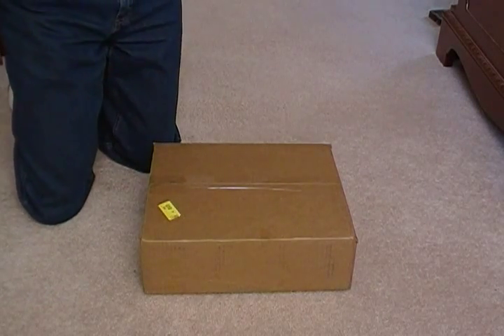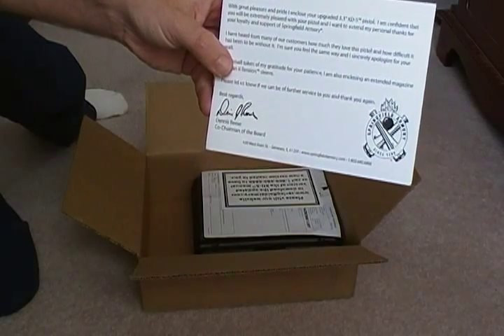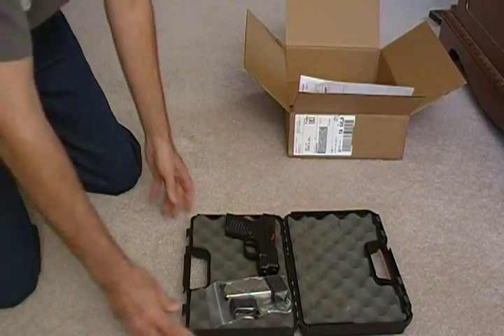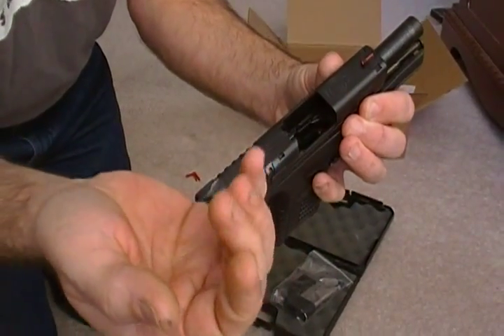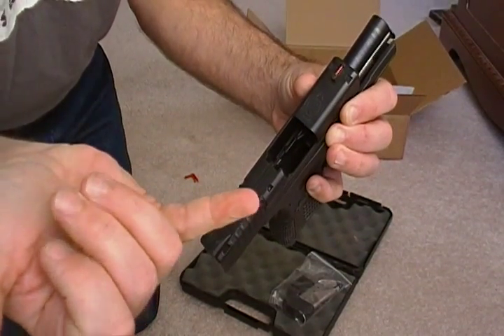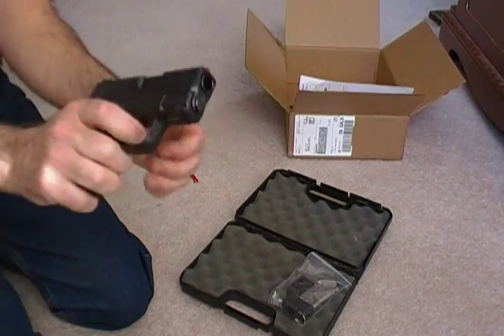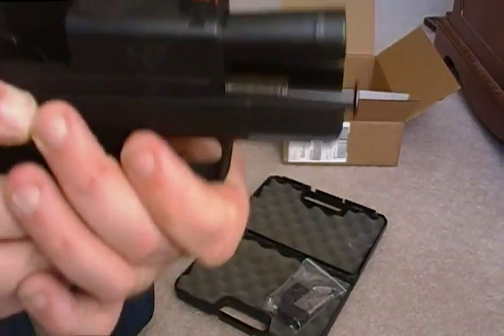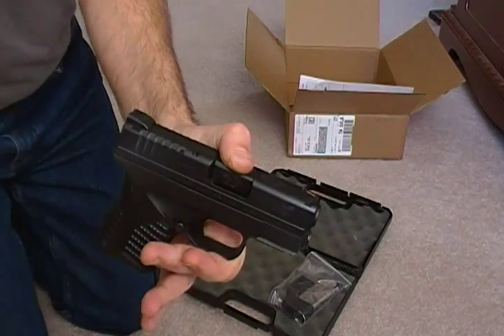XDs 45 Returned from recall work.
Unboxing and first impressions of the post recalled XDs 45.